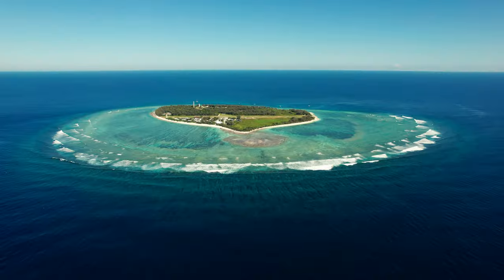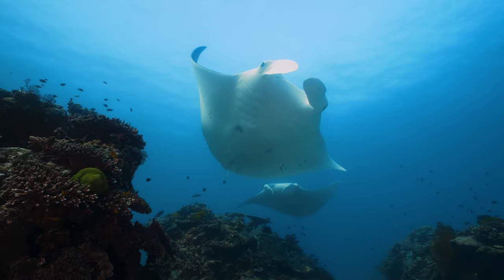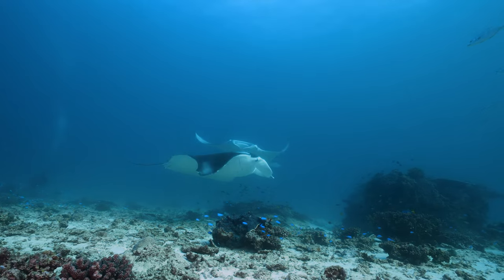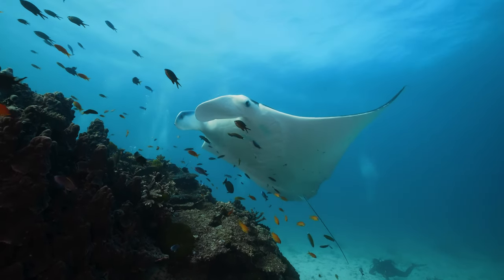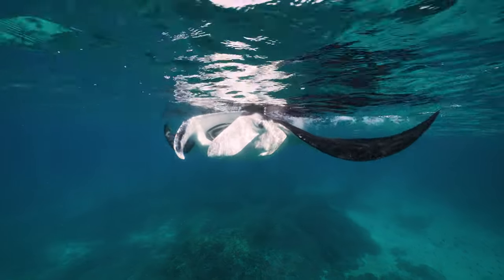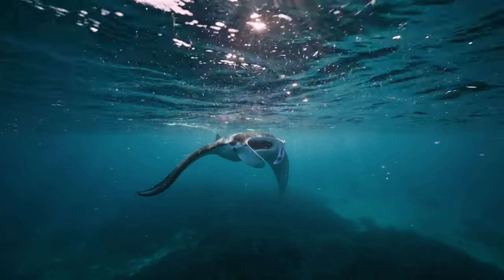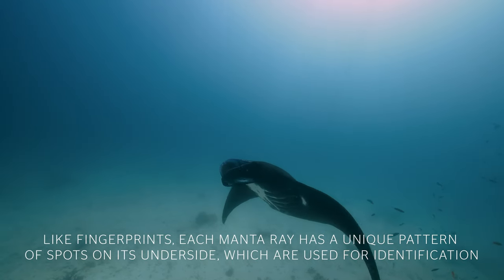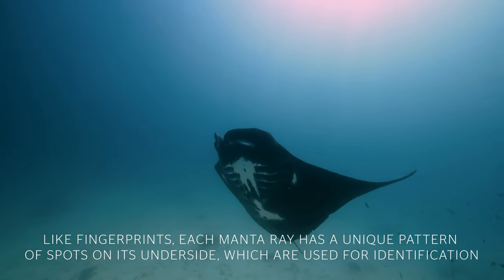Manta Ray Behaviour With Master Reef Guide Jessica Blackmore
Lady Elliot Island, also known as the "home of the Manta Ray", is renowned for its abundant marine life, and the huge numbers of Manta Ray's who frequent it's waters. Meet Master Reef Guide, Jessica Blackmore as she discusses Manta Ray behaviour, explores their movements, interactions, and social dynamics in their natural habitat.

Manta Rays are often seen on Lady Elliot's famous Lighthouse Bommie, a Manta Ray cleaning station. This site is approximately 12-14m deep, and while it can be snorkelled with ocean visibility often being in excess of 20m, it's best experienced by scuba diving. These deeper bommies, and an incredible place for divers to get up close and personal with these gentle giants, while they clean, without disturbing their natural behaviour.

When the swell and currents align, the shallows of the Coral Gardens are often glowing with small red plankton particles, the main food source for Manta Rays. When this occurs, the surface of Lady Elliot Island's shallow coral gardens turn into a Manta Ray feeding ground, with these enormous animals cruising through the shallows mouth open feeding on the surface. Here, snorkellers and freedivers have the rare opportunity to witness an incredible marine event.

Additionally, Jessica will discuss a few practical tips on how to dive safely and responsibly around manta rays, including how to approach them and avoid disrupting their natural behaviour. We'll also highlight the importance of conservation efforts to protect these incredible creatures and their fragile ecosystem.

This film was shot by my team Descent Productions with Tourism and Events Queensland. Note: This film was not on our shot list or production list. We were not supposed to film an interview section, however due to excellent ocean conditions our crew were almost a day ahead of schedule, and used the opportunity to capture something a little different. We unfortunately did not have audio equipment on location due to strict weight allowances for the light plane, as audio was not meant to be part of this shoot. Please excuse the audio quality here.

Tom Park is an accomplished underwater cinematographer and director, with over a decade of experience working in the underwater film industry. Tom has worked on a variety of projects, from short form docu-series to commercials and brand campaigns, for clients such as The National Gallery of Victoria, Tourism & Events Queensland, Destination NSW, The Smithsonian, and his work has been recognised with awards from film festivals around the world.

Tom is known for his technical expertise in working with underwater cameras and equipment, as well as his creative vision in capturing the beauty and uniqueness of the underwater world. He is passionate about ocean conservation and using his art to raise awareness about the importance of protecting marine ecosystems.

If you are looking for a dedicated underwater cinematographer in your documentary film crew, or are a brand looking to create an unforgettable marketing campaign, Tom has the skills and experience to help you bring your vision to life.